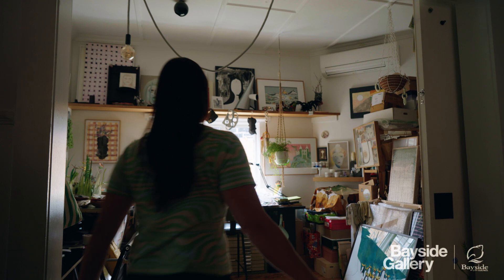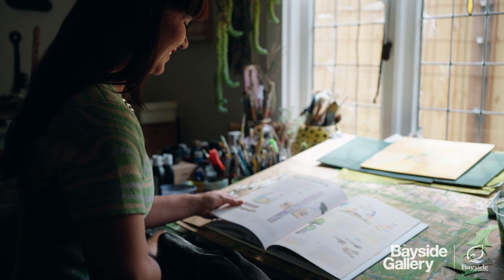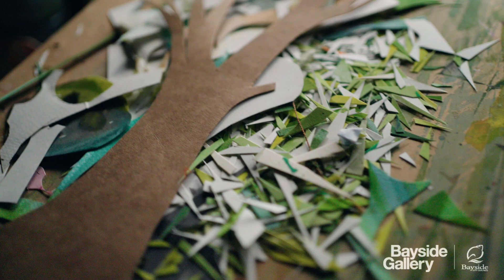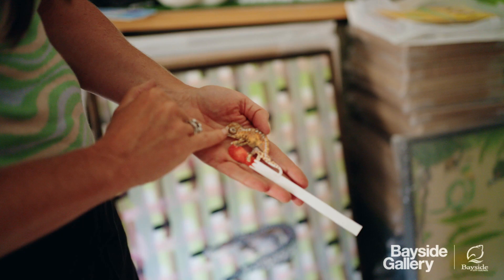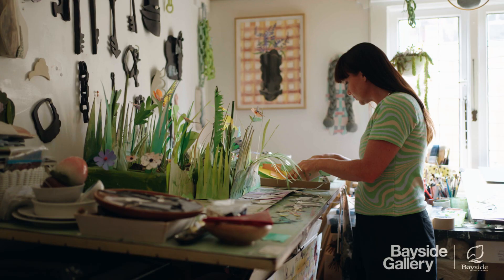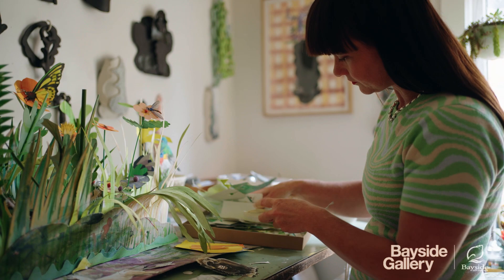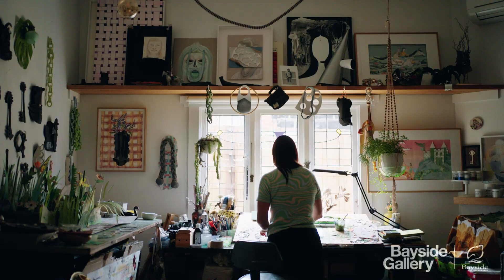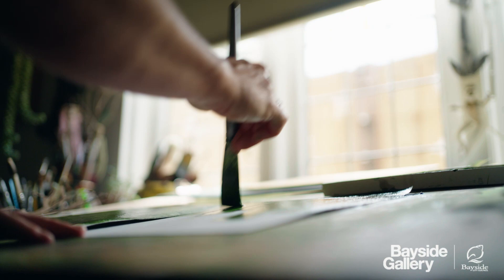Meet the artist: Tai Snaith | 'Hierarchy of needs' exhibition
'Hierarchy of needs', exhibiting at Bayside Gallery 11 March – 7 May 2023

Hierarchy of needs is an immersive exhibition by Melbourne artist and author Tai Snaith. Celebrating wild and interesting animals from around the world, this playful and educational exhibition explores the important roles these creatures play in Earth’s biodiversity.